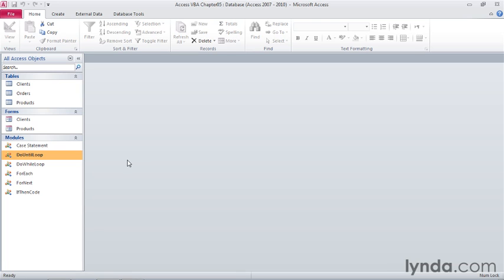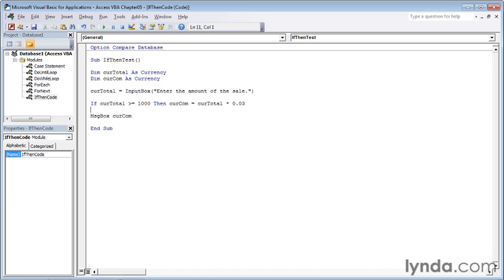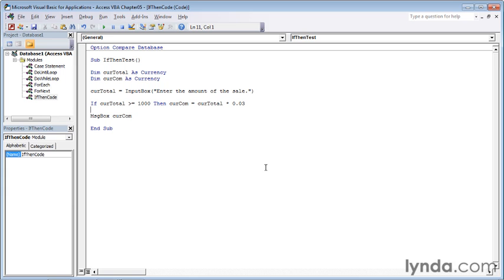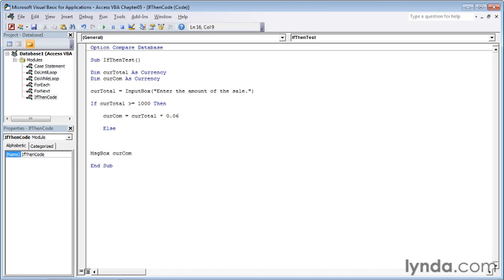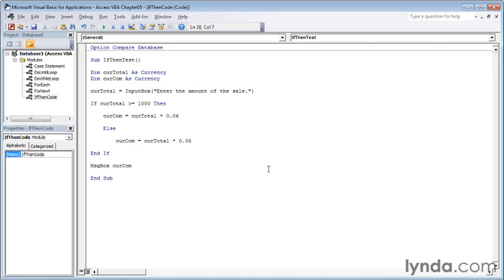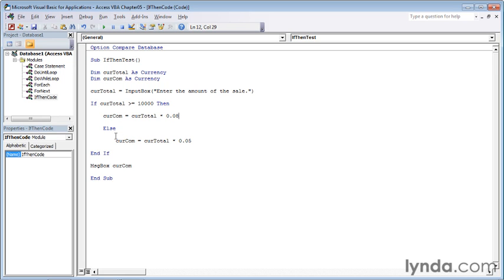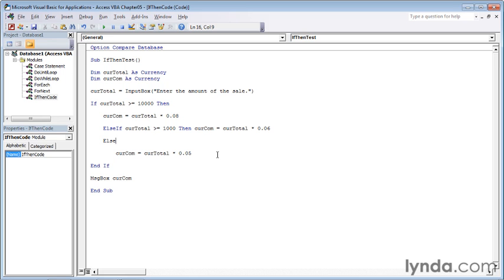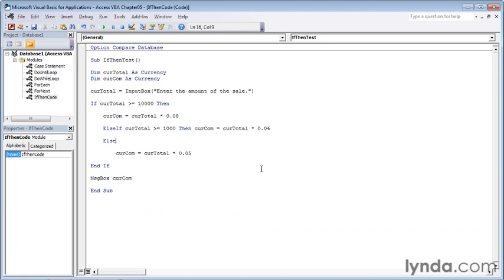87007_05_05_SC11_if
87007_05_05_SC11_if